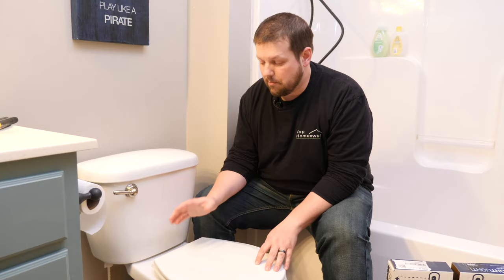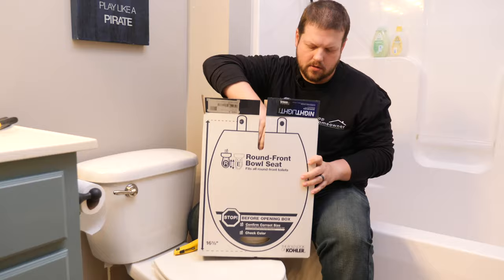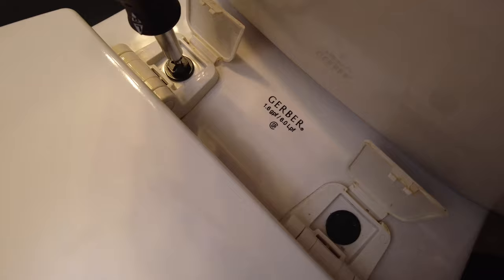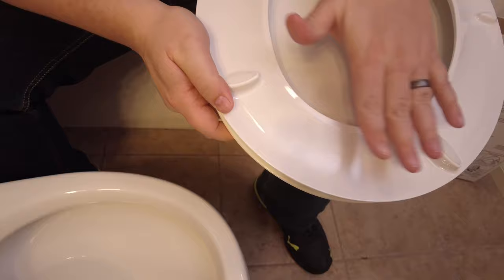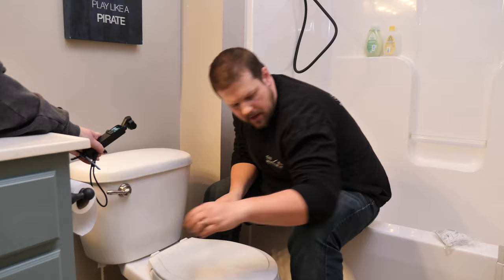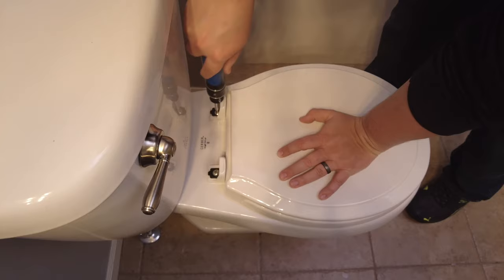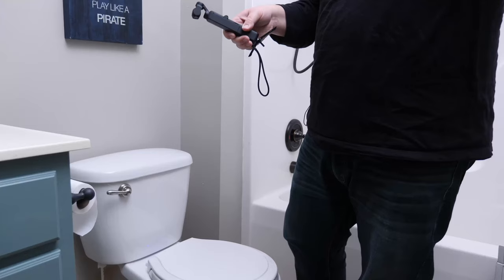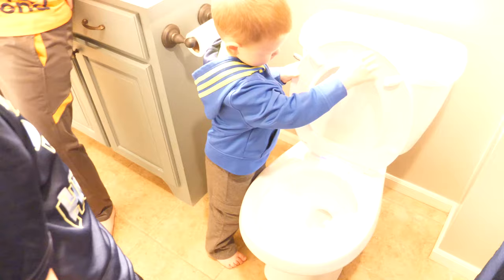Kohler Cachet Nightlight Quiet-Close Toilet Seat - Installation and Review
How to Replace a Toilet Seat with a Slow Close Toilet Seat. Watch this Step-by-step Tutorial
Kohler Cachet LED Toilet Seat
👇 CLICK SHOW MORE 👇

We decided to go with the Kohler Cachet Nightlight Quiet-Close (slow close) toilet seat and we love it. If you need to replace a broken toilet seat, loose toilet seat, or just want an upgrade, it's a nice choice. It's really great if you have kids or a spouse you don't want to wake up in the middle of the night.

CORRECTION: The documentation says the batteries will last 6 Months on High and 12 Months on Low. I accidentally reversed these in the video.

Ratcheting Screwdriver

🛠 Curious about all the tools and gear we use? 🛠